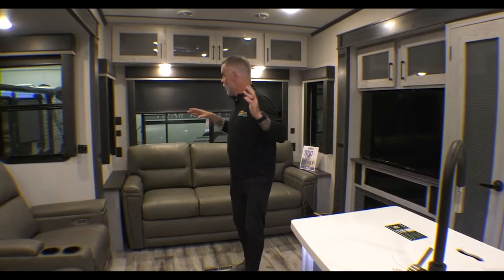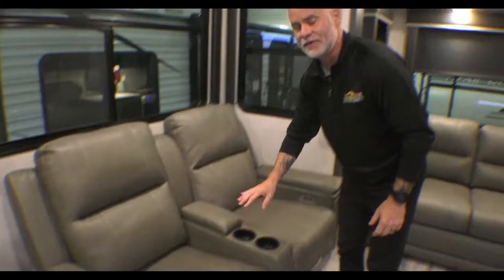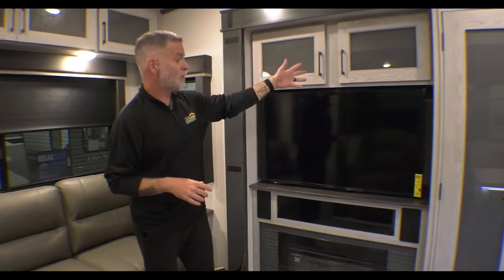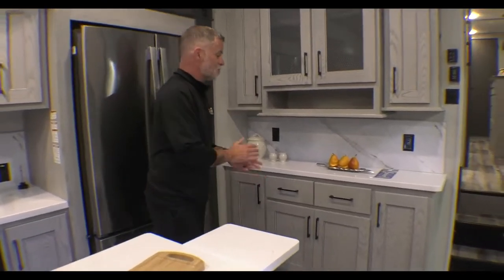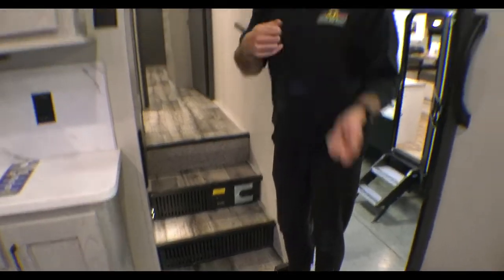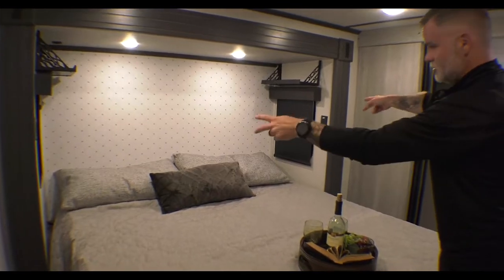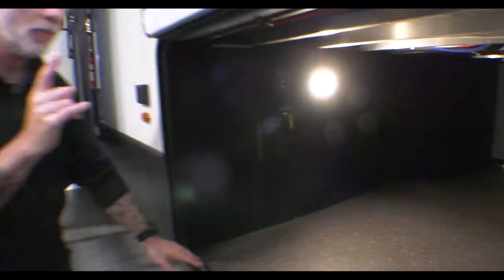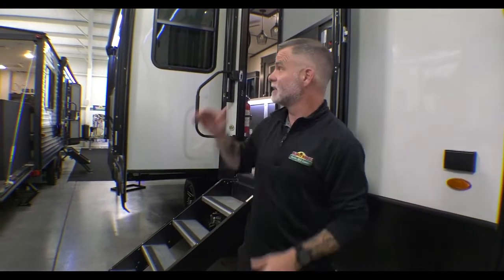2022 Montana 331RL - A beautiful Fifth Wheel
Check out the Montana 331RL. Simply put, this is a beautiful fifth-wheel. 4 seasons rated, tons of storage, and feels like home!